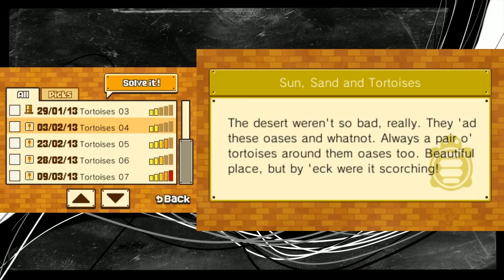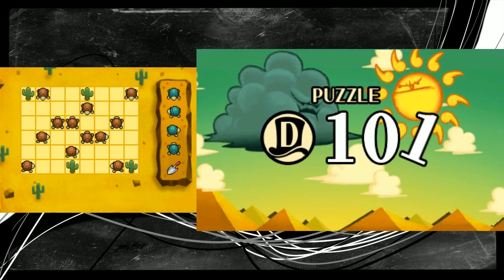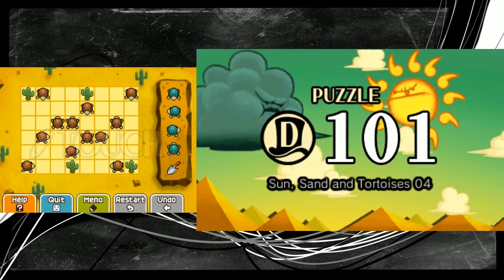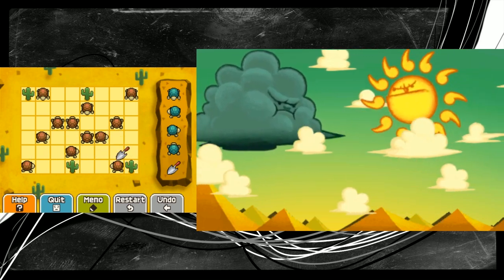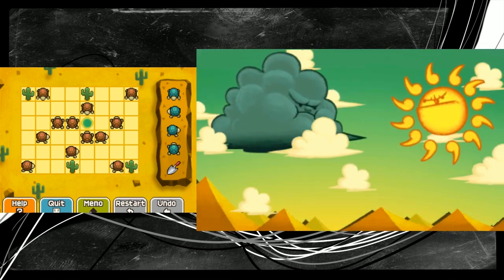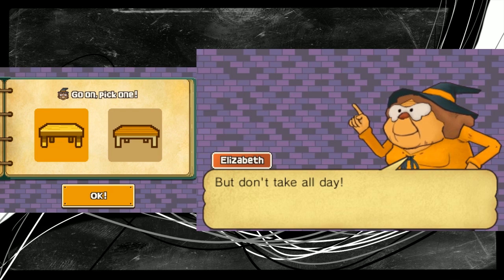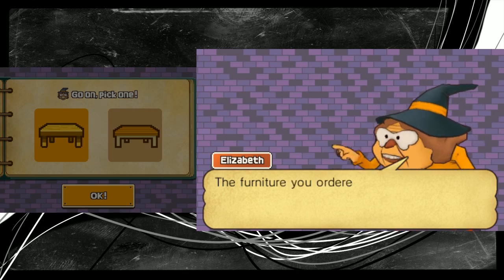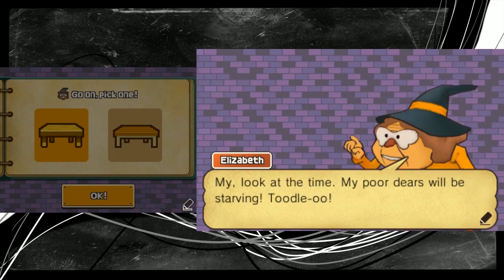Professor Layton and the Miracle Mask: Daily Puzzles - Day 101 - 03/02/13 - Sun, Sand & Tortoises 04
This video is being uploaded while I'm away in Florida for two weeks.

If you wanna see more videos like this, go ahead and fill this video with likes and comments! ♥